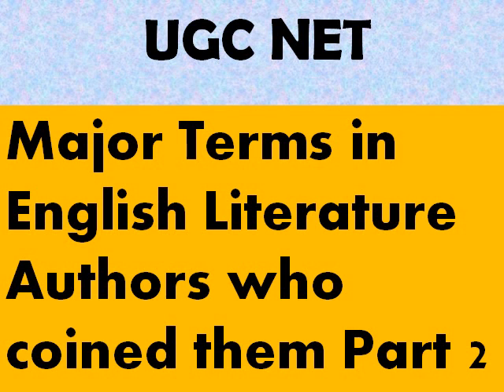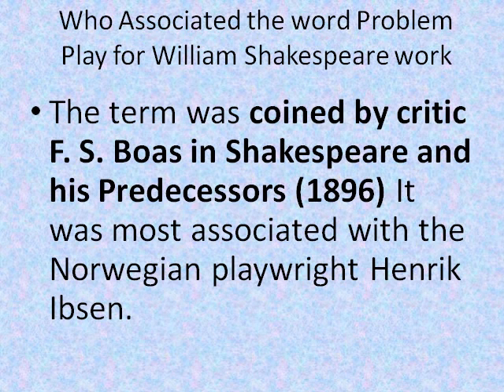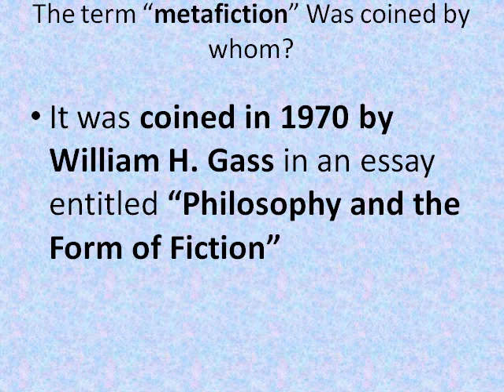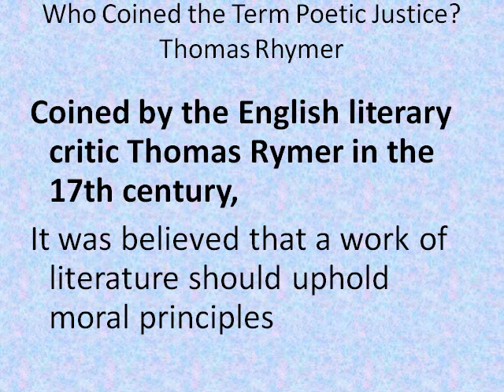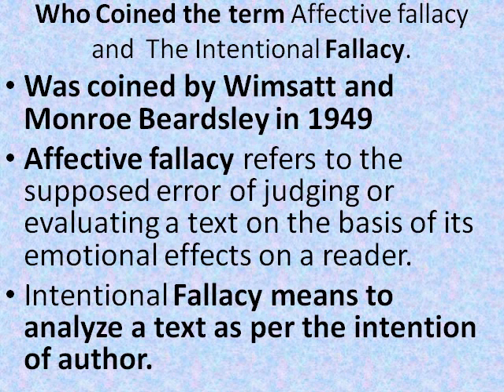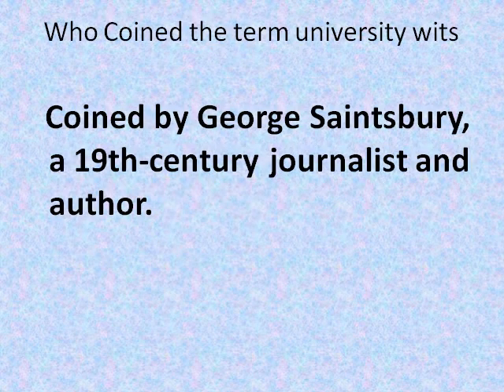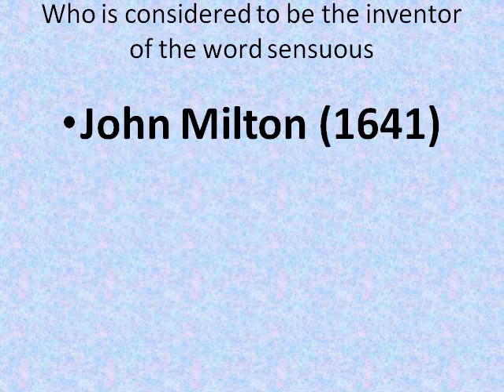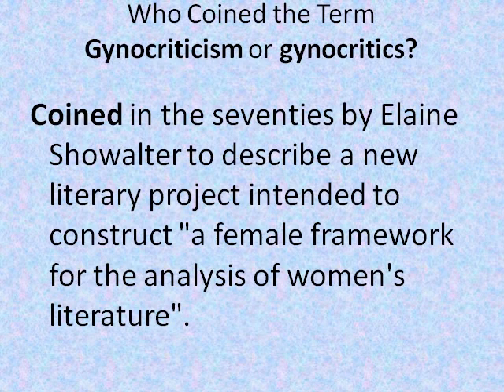MAJOR Terms English Literature Authors who coined Part 2 UGC NET NVS KVS Lt/tgt/PGT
This is a 7 Minute video of Major Terms in English Literature Authors who coined
for UGC NET+JRF,PGT,TGT,UPSC
Appear for the quiz

Video Includes
Negative capability
Metafiction
Problem Play
Poetic Justice
magical realism
Theatre of Absurd
university wits
sensuous
Essai
Gynocriticism or gynocritics

Affective fallacy and  The Intentional Fallacy
Suspension of disbelief
JOIN AMEND EDUCATION ACADEMY FOR BEST RESULT IN ALL ENGLISH COMPETITIVE EXAMS NET/SET/JRF in English Literature, PAPER 1 AND PAPER 2

 Few Common images are added to give an interesting visual Impact to the watcher

Join our batches now and get detailed notes and audio classes on all new and latest topics.
UGC NET COACHING

NEW SYLLABUS OF NET EXAM ENGLISH M.A English Literature
 UNIVERSITY GRANTS COMMISSION NET BUREAU NET SYLLABUS
Subject: English Code No. : 30

Unit –I : Drama
 Unit –II : Poetry
Unit –III : Fiction, short story
Unit –IV : Non-Fictional Prose
Unit –VII : Cultural Studies
Unit –VIII : Literary Criticism
Unit –IX : Literary Theory post World War II
Unit –X : Research Methods and Materials in English